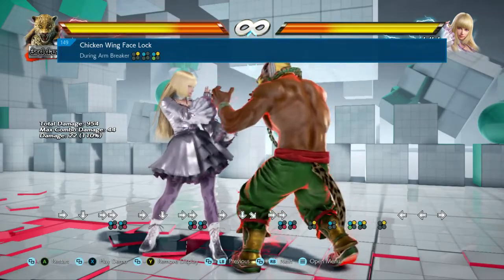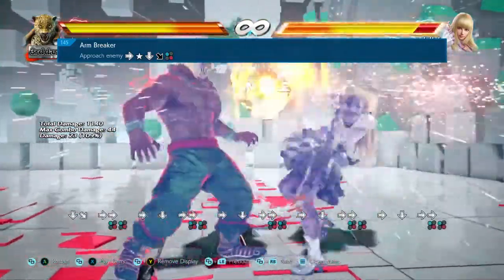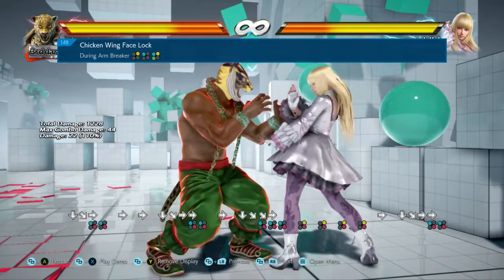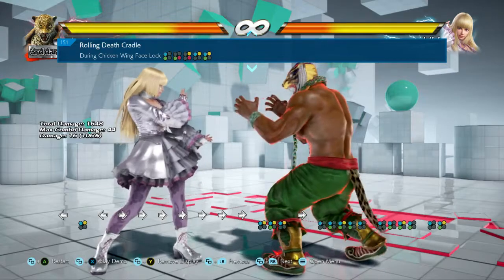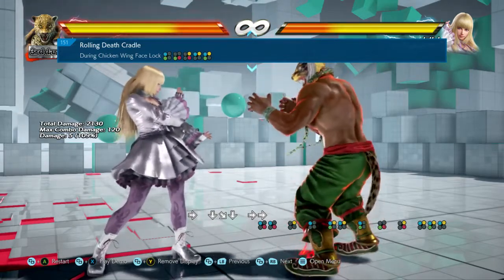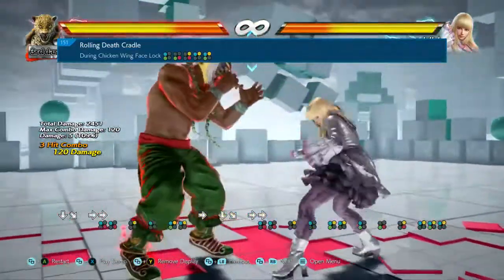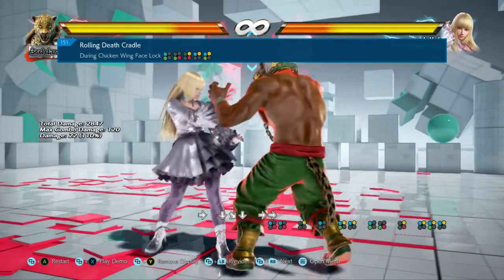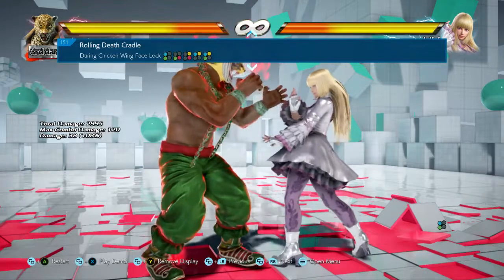Tekken 7 Kings Rolling death cradle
Going over kings command grabs one by one.